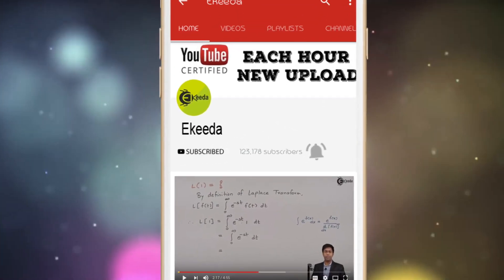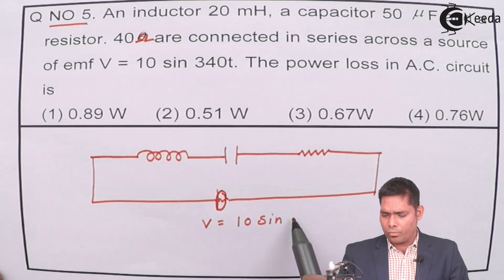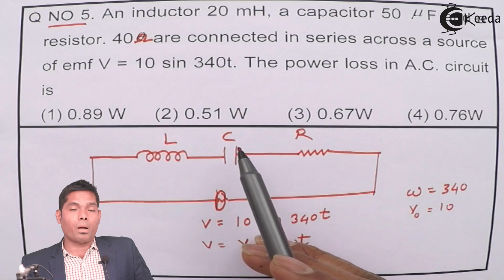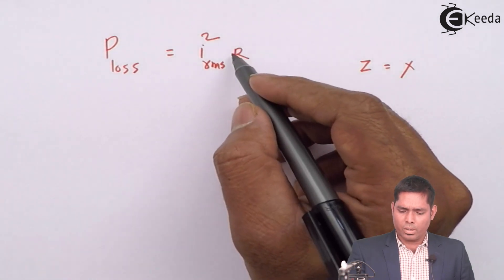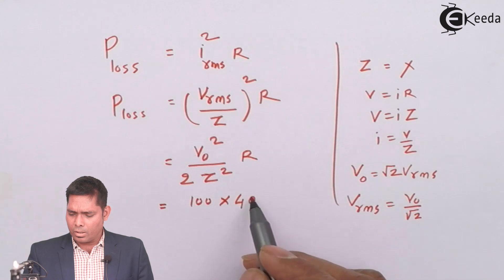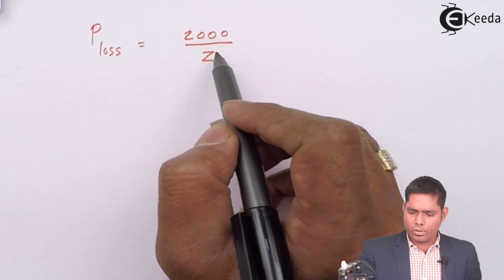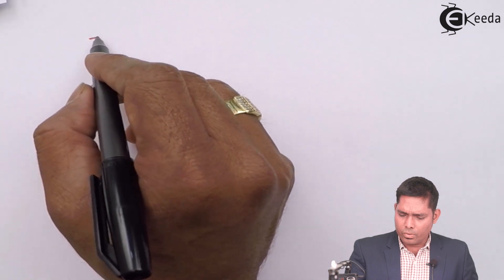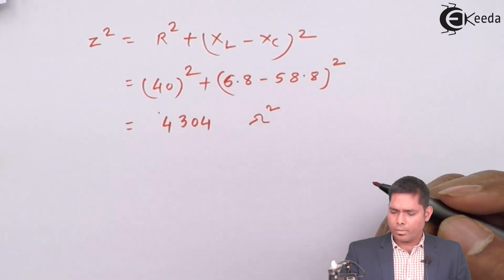NEET 2016 Physics Paper Solution - Question 5 - NEET Physics Paper Video Solution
Happy Learning : )